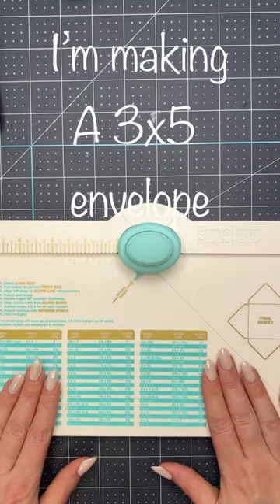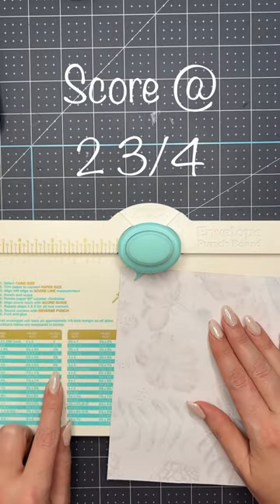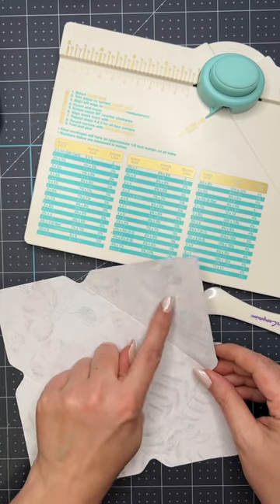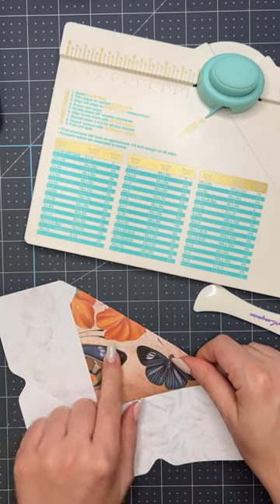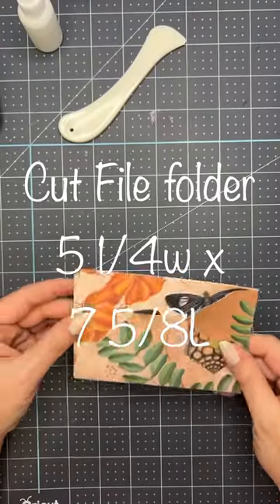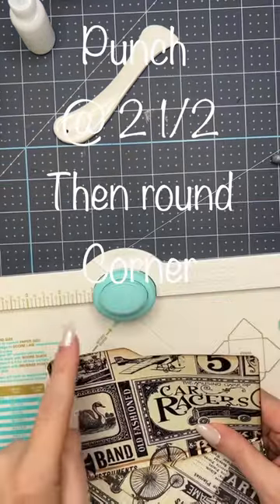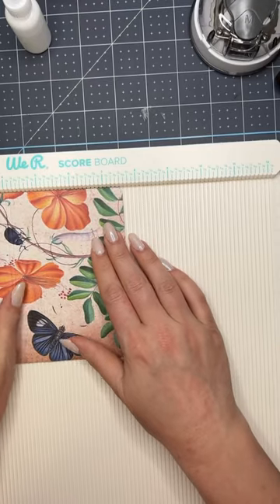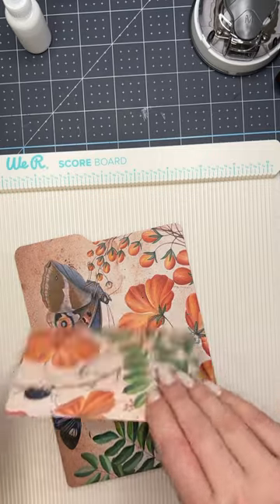Mini File Folder with Envelope Inside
I had to recreate this cute file folder on saw on Temu it was so fun! Hope you enjoy the video!